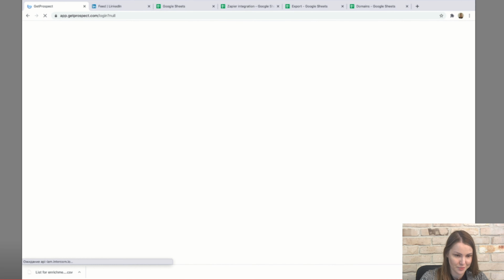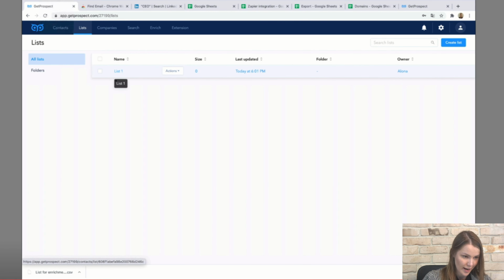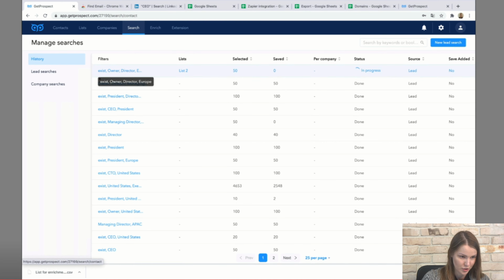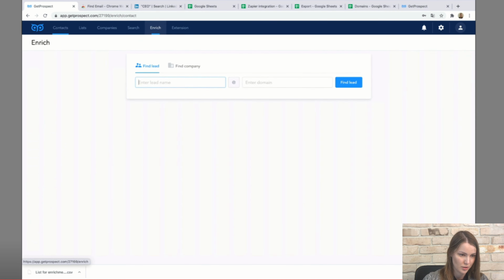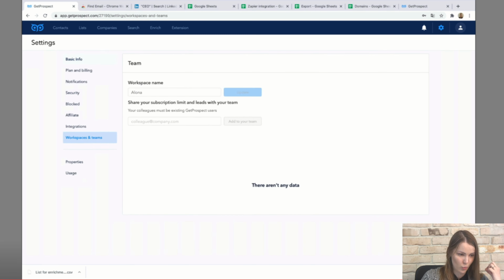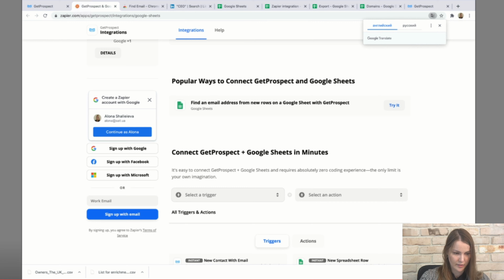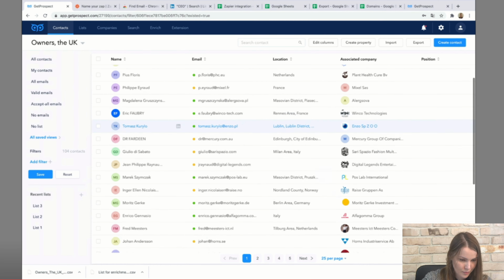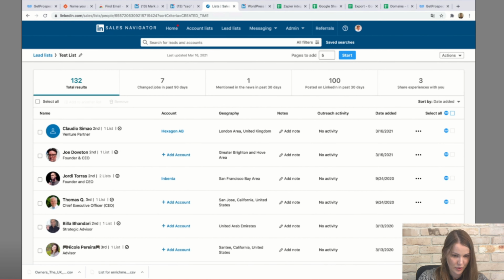How to use GetProspect most efficiently and get the target leads quickly and easily?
Join our webinar to learn more about:

- GetPropect search emails features;
- How to enrich your existing contacts with additional data;
- Easy ways to filter your prospects;
- Tips on how to automate your workflow and save unlimited leads from LinkedIn